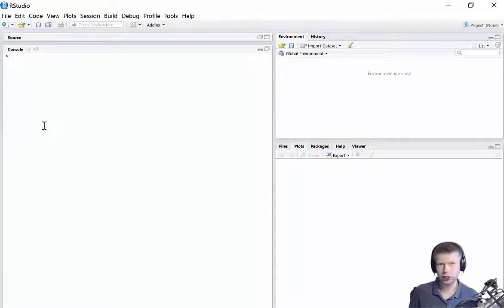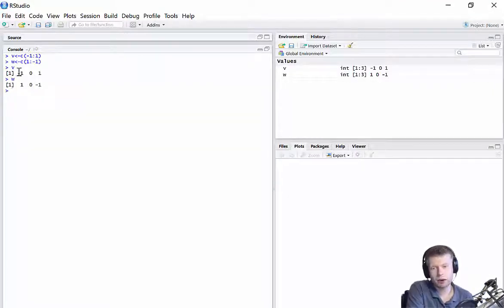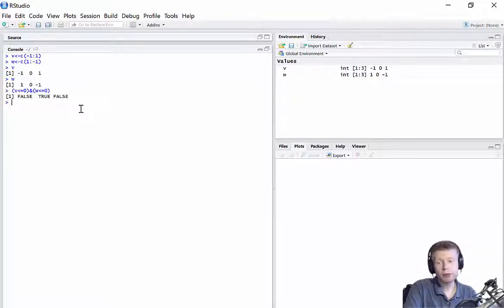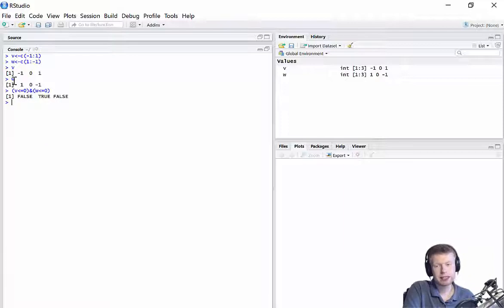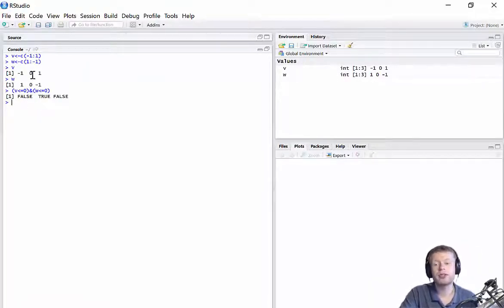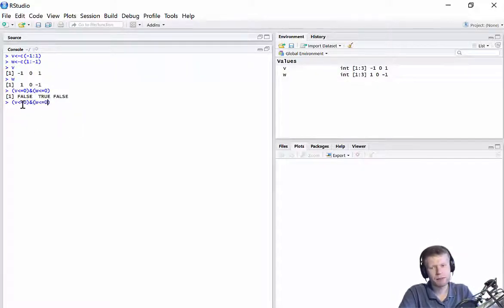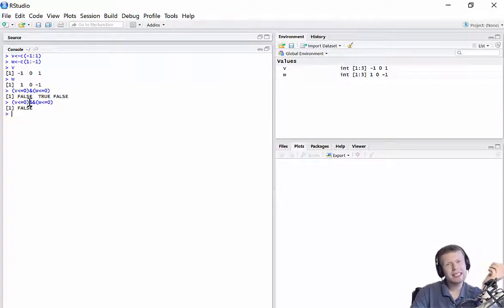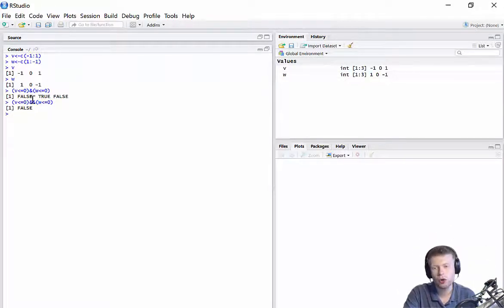R Basics 9 - Difference between single and double AND OR statements - & vs && and